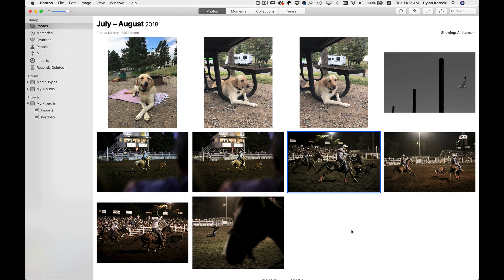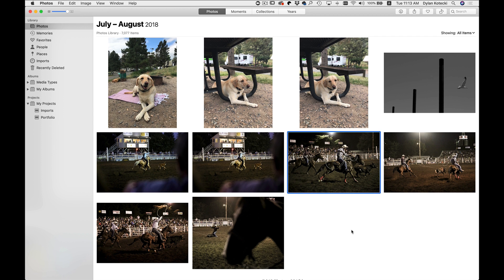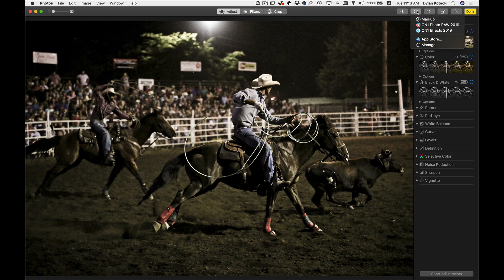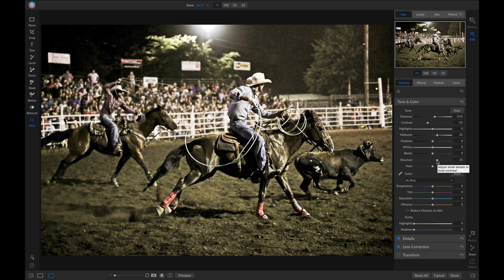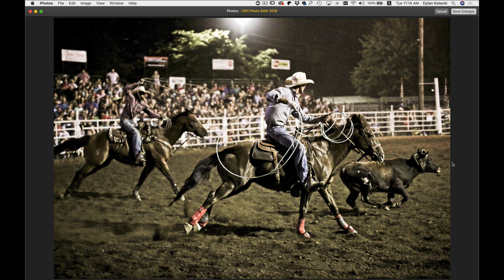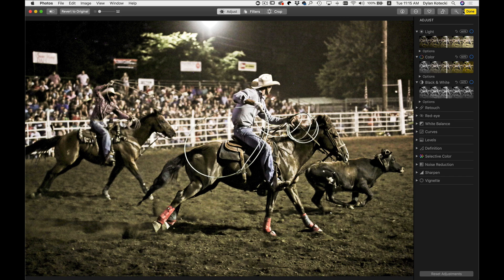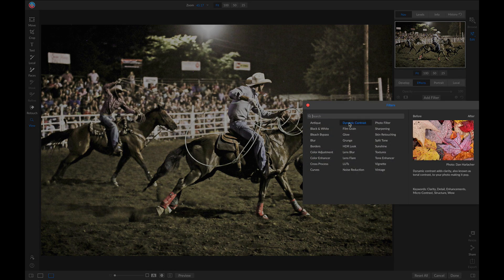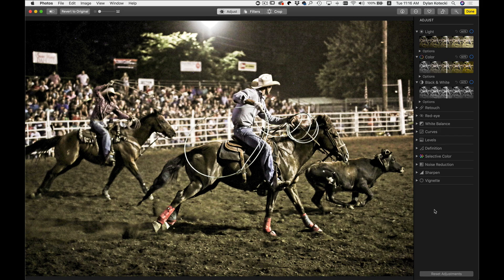Apple Photos® & ON1 Photo RAW 2019.5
Integration with Apple Photos now supports the full raw data, improving adjustments to tone and color. It also supports re-editable non-destructive editing and more native ON1 Photo RAW features like layers, crop, and text.